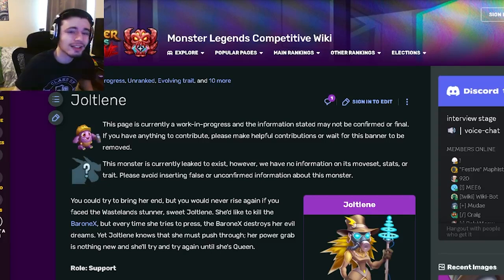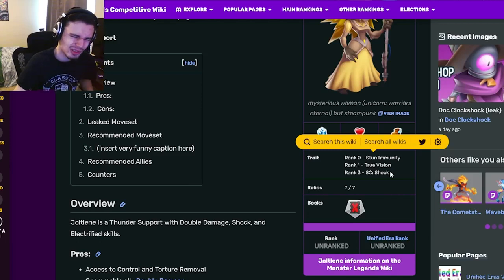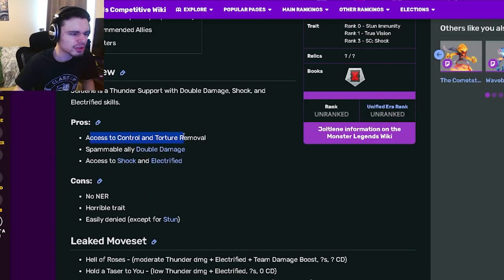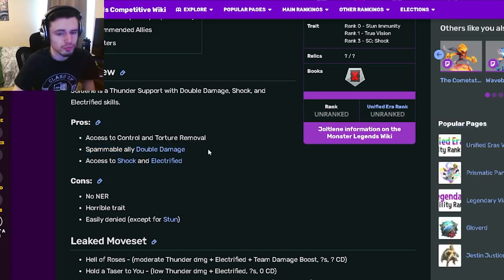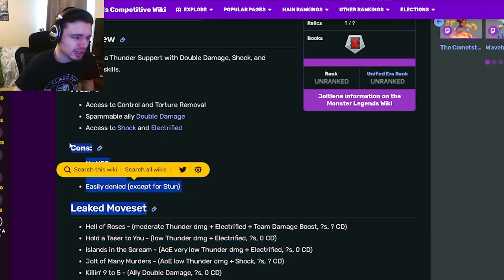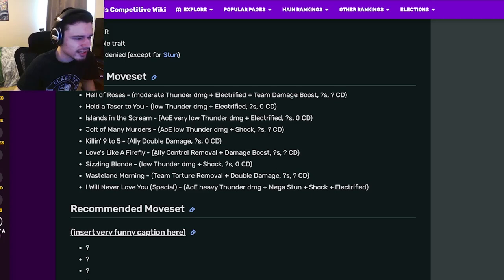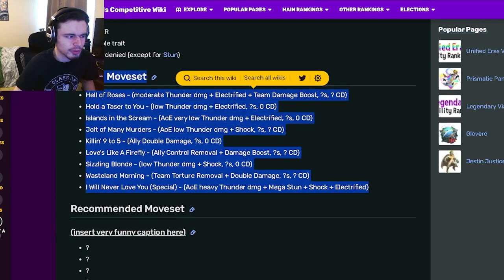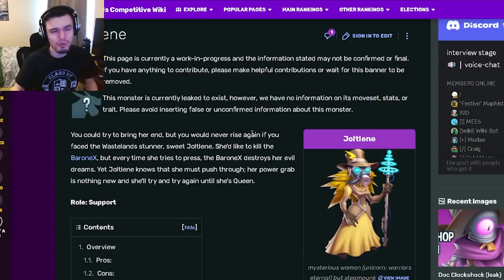Monster Legends is *NEW* JOLTLENE MYTHIC WORTH GETTING? | Monster Analysis